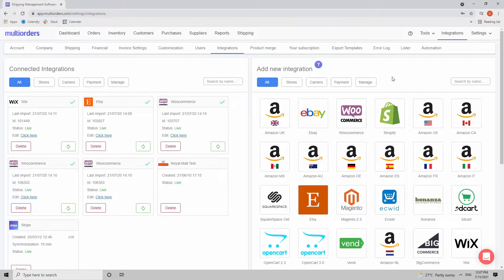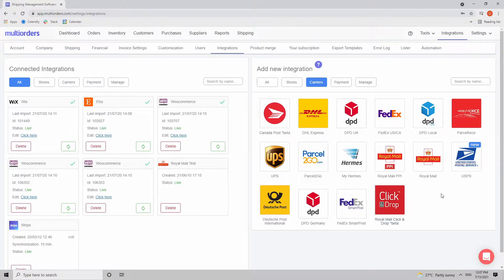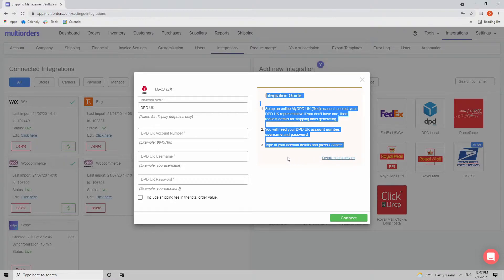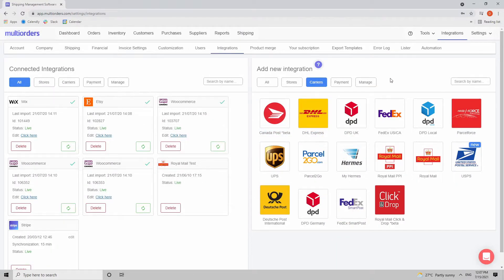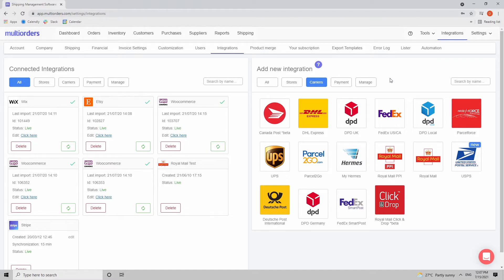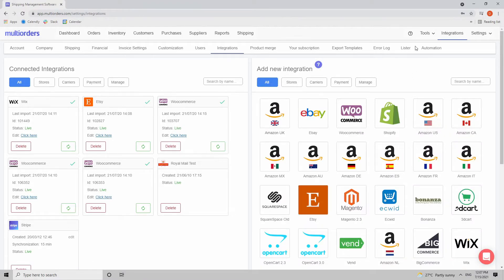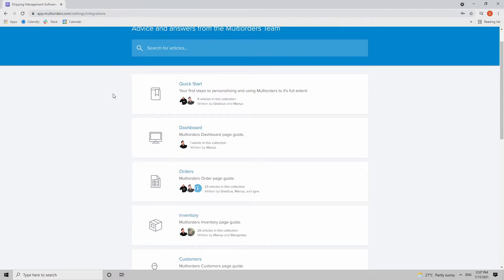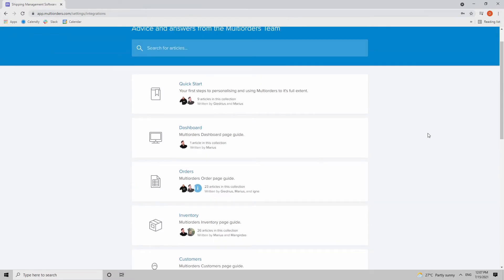How to connect your shipping carriers in Multiorders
There is a wide selection of shipping integrations that can be connected to multiorders. Each of them may have unique settings and requirements, please watch this video before beginning the integration process.

In this video you will learn:
- How to connect shipping carriers
- Find short guides & detailed guides for your integrations
- Understand the various settings for integrating sales channels